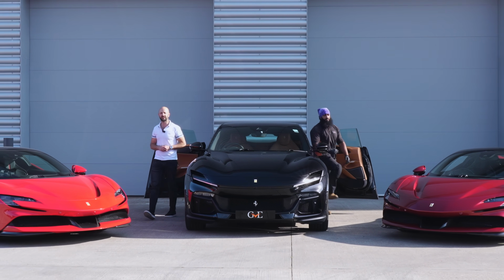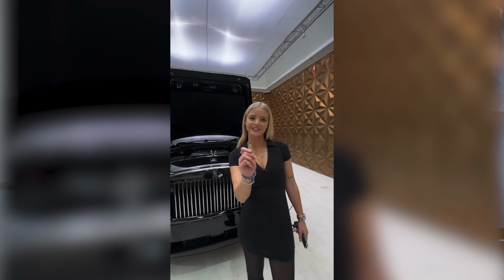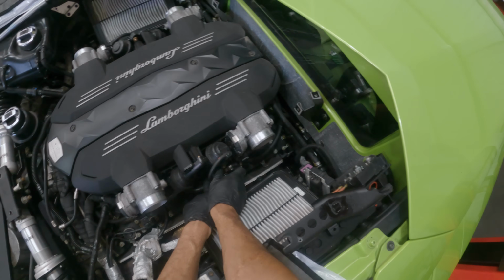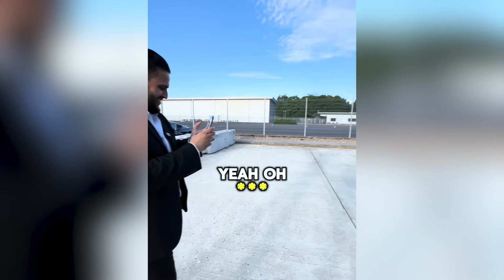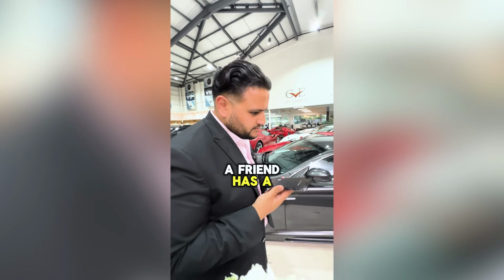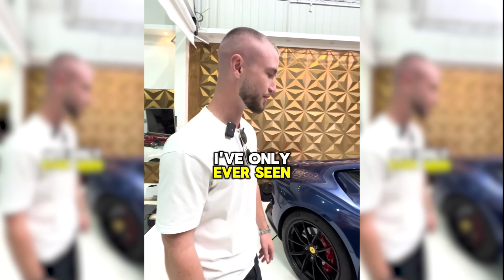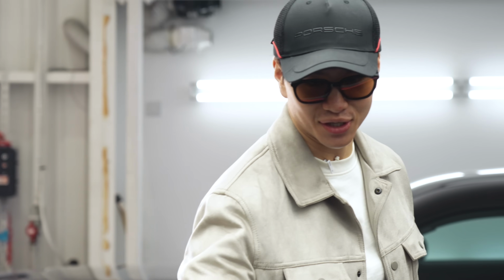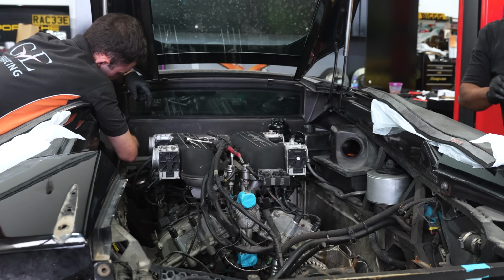REBUILDING A CLIENTS LAMBORGHINI MURCIELAGO | GVE London Behind The Scenes #4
Welcome back to GVE London Behind The Scenes

In the fourth episode of GVE London’s behind-the-scenes series, we take you along for a closer look at what really goes on in our workshop and showroom. This time, our team tackles the complex job of servicing a Lamborghini Murciélago, including fixing an unexpected oil spill from its engine. You'll see firsthand how we ensure this iconic supercar is in top shape.

Next, watch as Bruce and the crew take on a challenging issue with a Lamborghini Aventador SV. This stunning car came in with an engine overheating light, caused by a mysterious intermittent heating problem. Follow along as our team digs deep to diagnose and resolve the issue.

We also walk you through the exciting process of selling a £500,000 Rolls Royce Cullinan Black Badge. From the initial inspection to finalizing the sale, you'll get a real sense of what it takes to handle a car of this caliber. Join us for an inside look at the passion and expertise that drive everything we do at GVE London.

Our highly trained technicians have decades of experience combined and a sharp attention to detail, meaning you can expect a flawless finish every time.

We also offer several additional services including vehicle sourcing, transport financing, and warranties.

GVE London
Unit 15, Trade City Business Park,
Cowley Mill Road, Uxbridge - UB8 2DB.